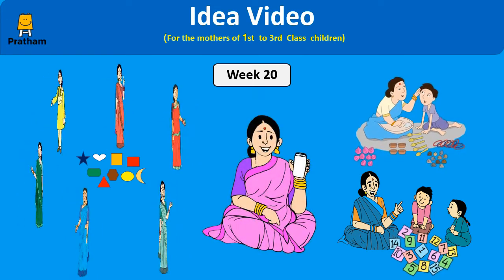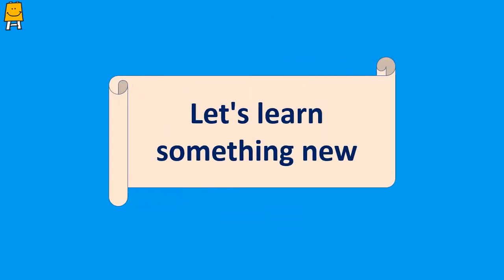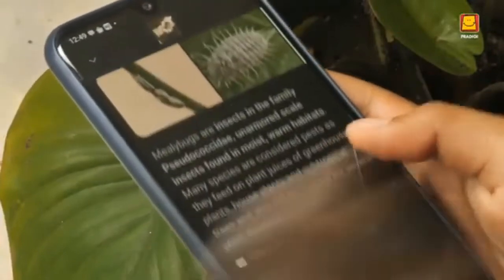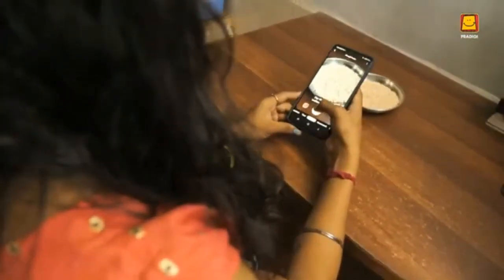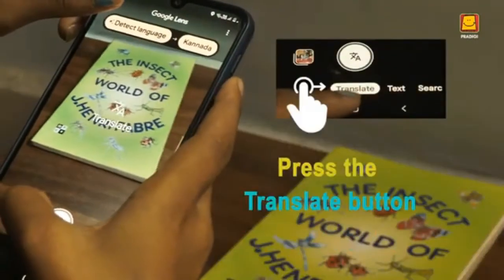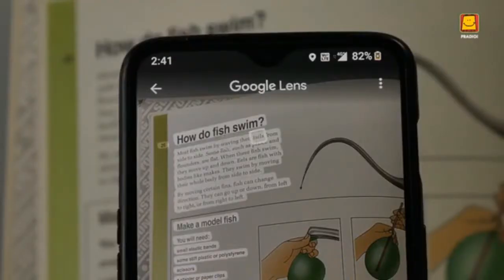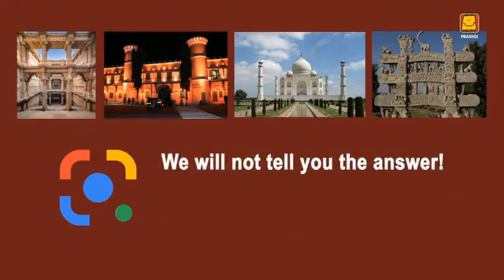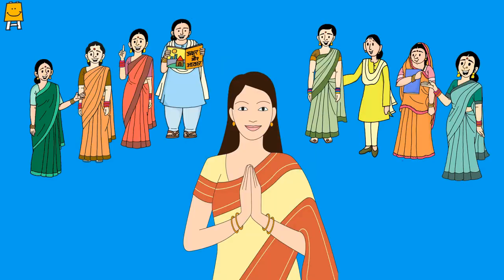Idea videos STD 1 to 3 - Week 20